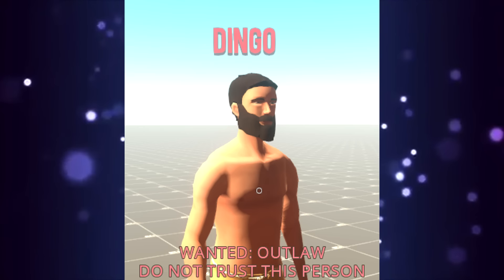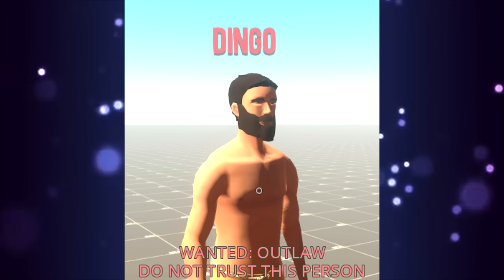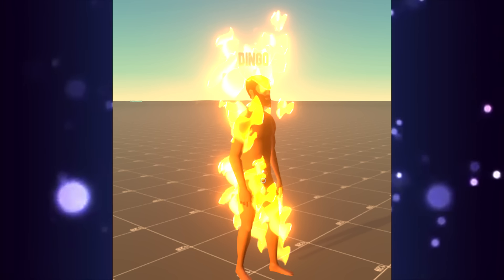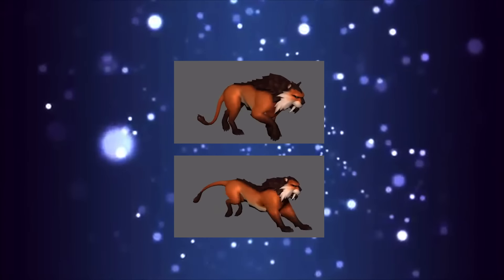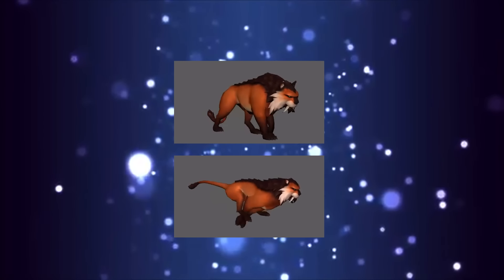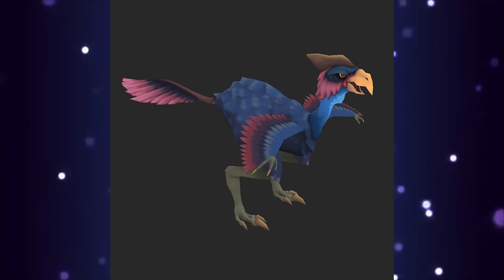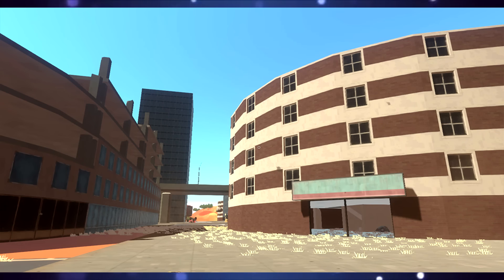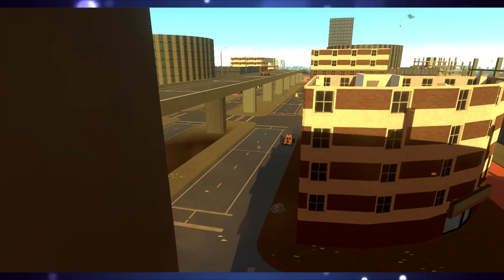SKOOGLER ! | Hurtworld Devblog 23 | Hurtworld Update 23 | New Cat | Buildings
Welcome to another Hurtworld Dev Blog 23 showing the SKOOGLER and the new cat + more!

SOCIAL MEDIA!
► Like my facebook page: Facebook.com/Anthomnia/ ◄